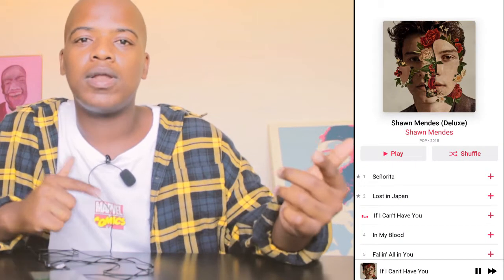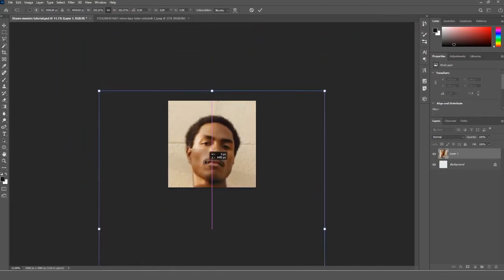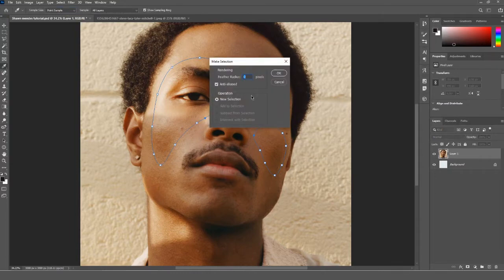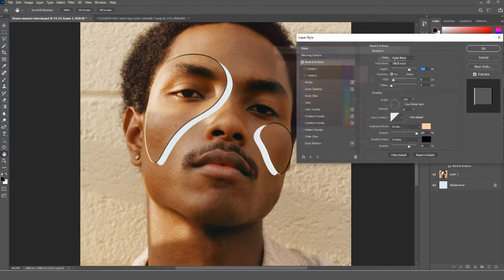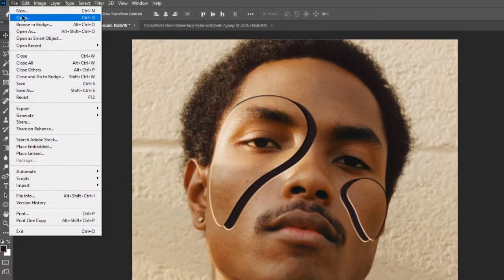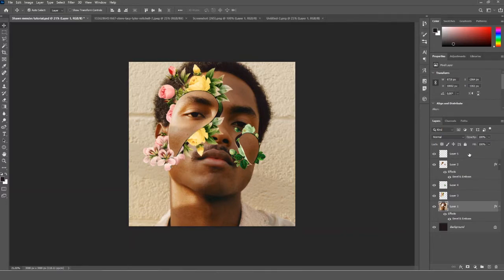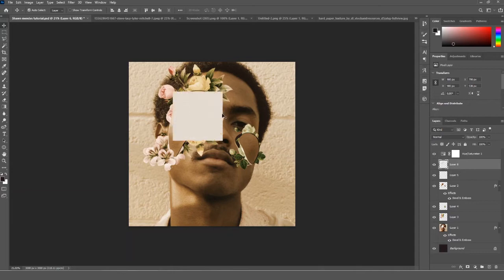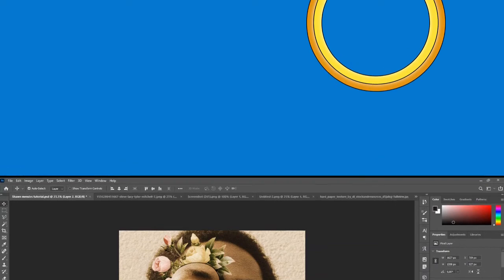How to EASILY recreate Shawn Mendes Self Titled Album Cover Photoshop Tutorial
On this video, I'm gonna show you how to recreate shawn mendes Self Titled (Shawn Mendes) Album cover in Adobe Photoshop, Enjoy! and I hope you Learn a thing or two if not more!